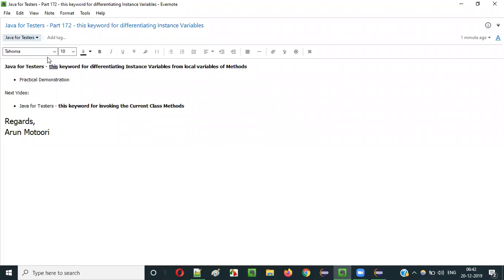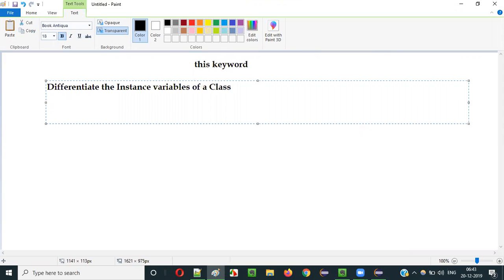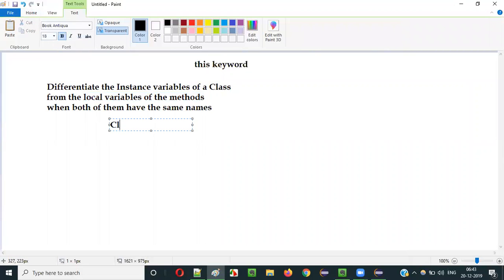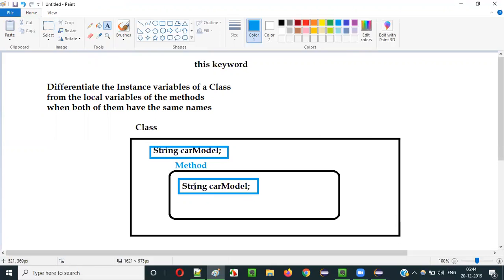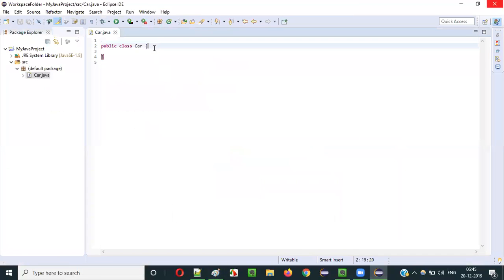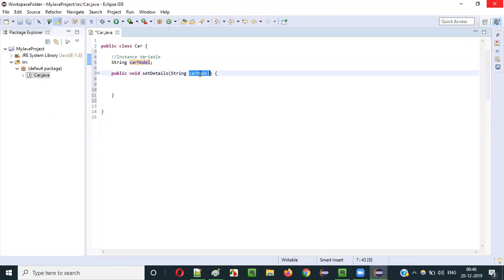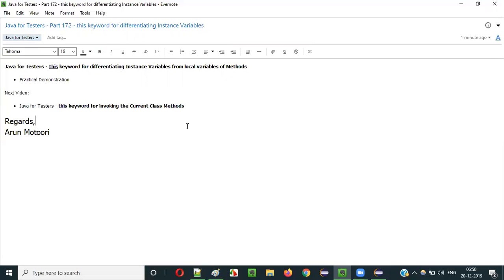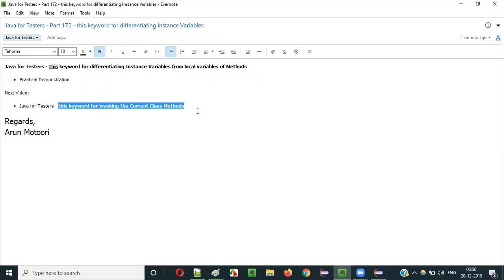Java for Testers - Part 172 - this keyword for differentiating Instance Variables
In this video, I have explained and practically demonstrated differentiating Instance Variables of a Class from the local variables of a method in Java.